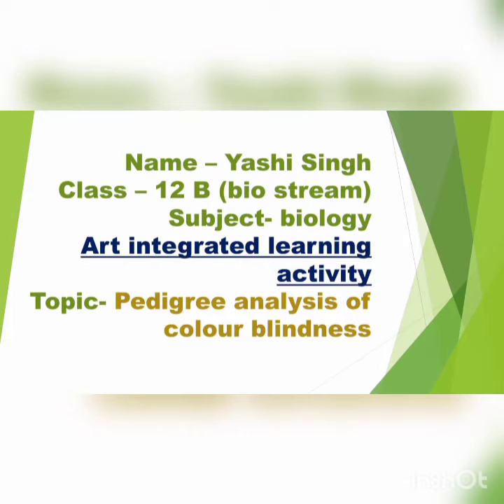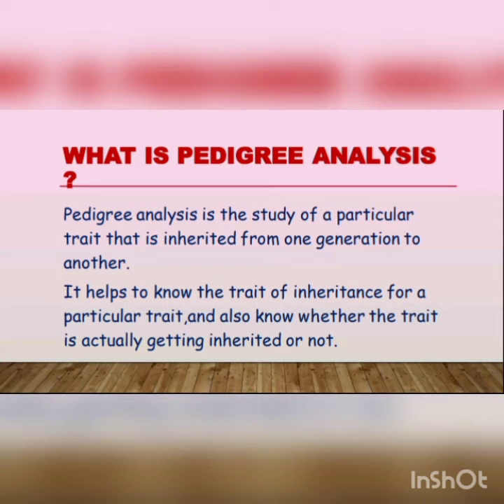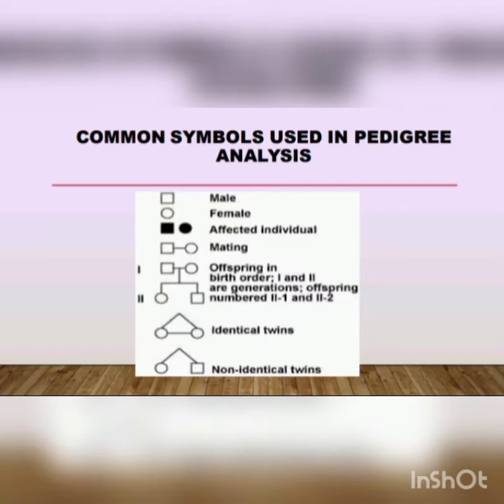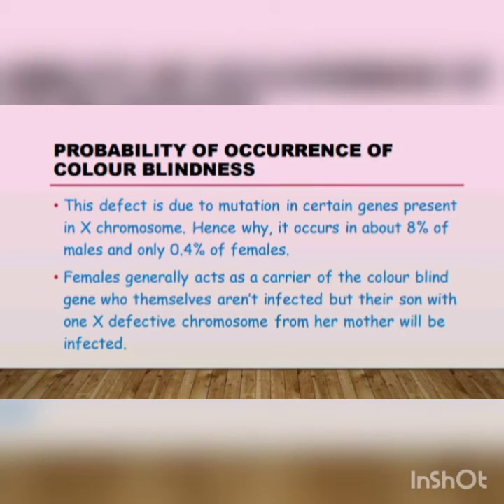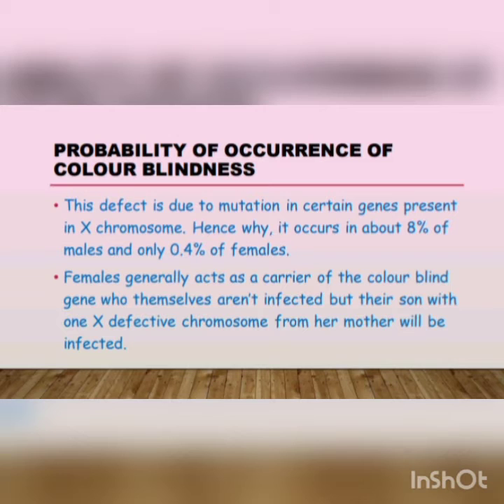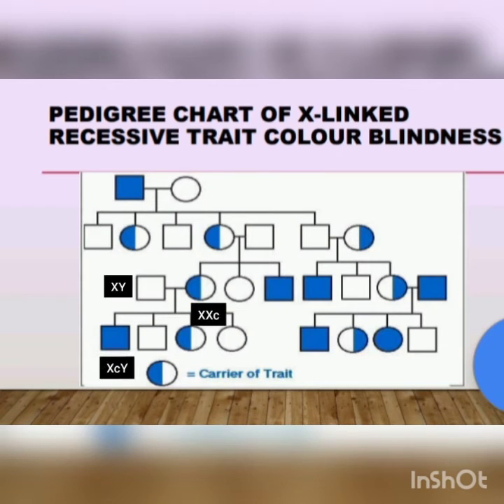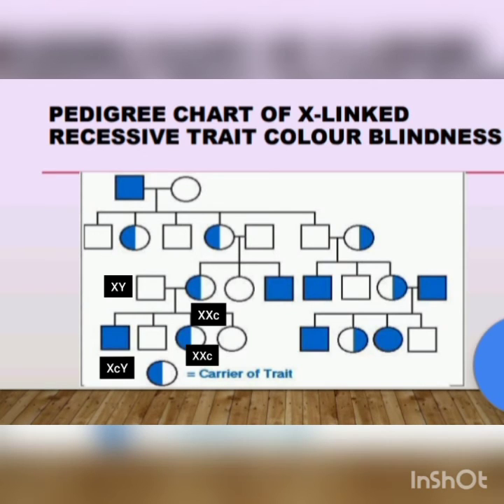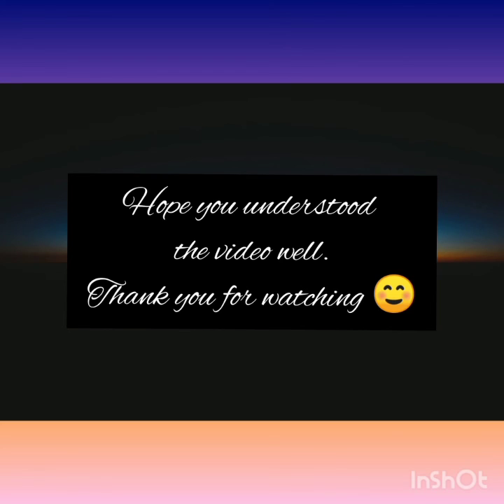Art integrated project [Bio- Pedigree analysis of color blindness]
This is an art integrated project made by me in the subject biology. The topic was Pedigree analysis of color blindness. You all can take help from this video for your projects.

App used- Ms powerpoint, Inshot

Happy watching!! ✨